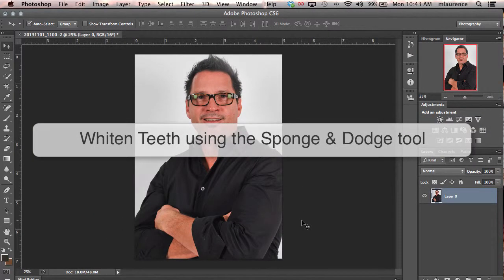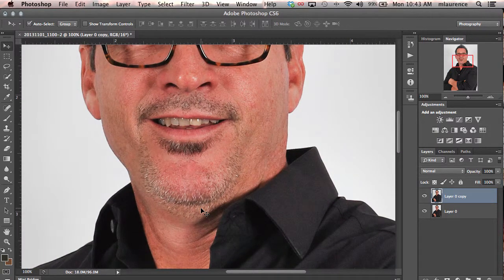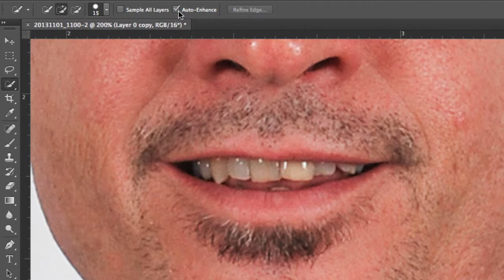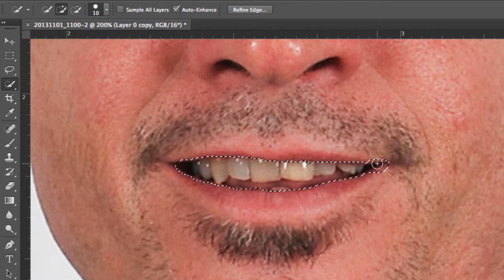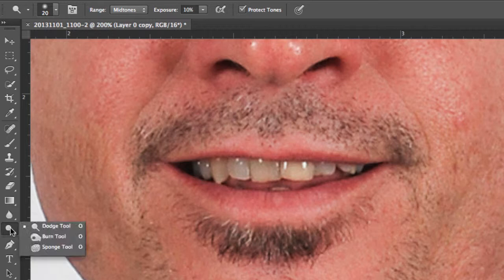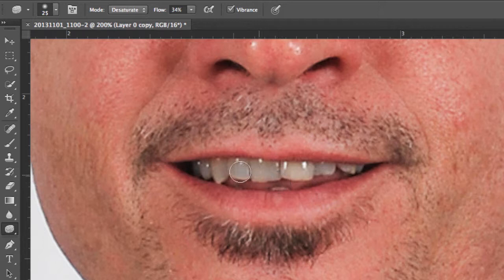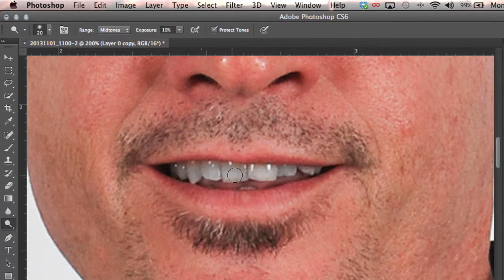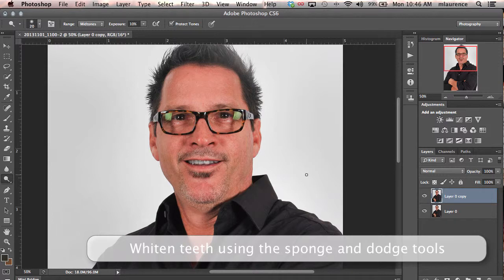whiten teeth using the sponge and dodge tool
Using Adobe Photoshop CS6 editing techniques to whiten teeth with the sponge and dodge tool.